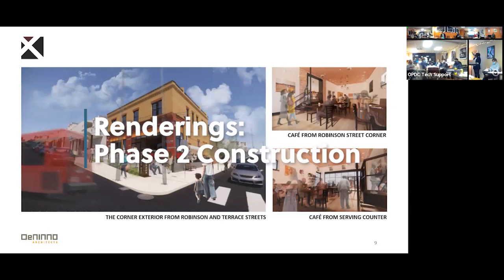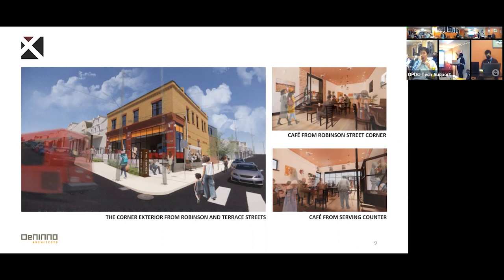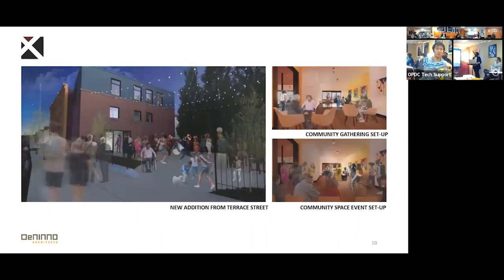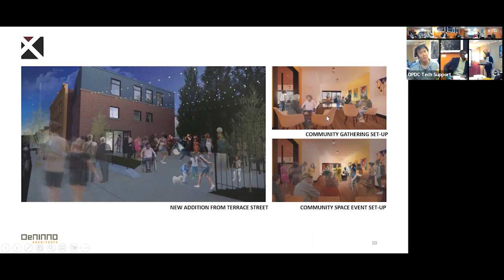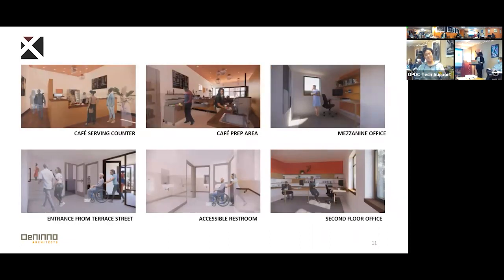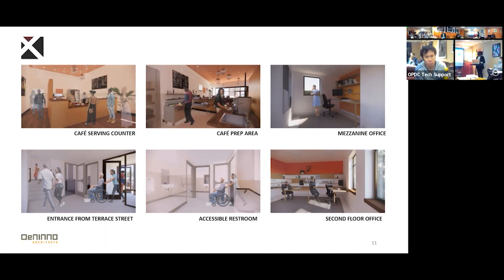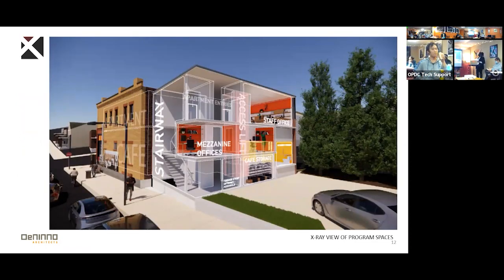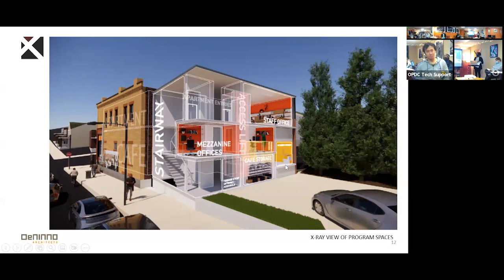The Corner Executive Director Shares Phase 2 Construction Details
Executive Director Nadine Masagara-Taylor presented about a proposed new addition and renovations to the café and community space at The Corner, a community center and outreach program of Friendship Community Church.